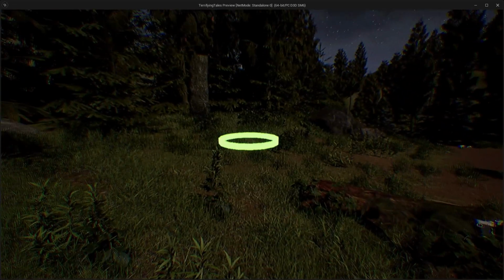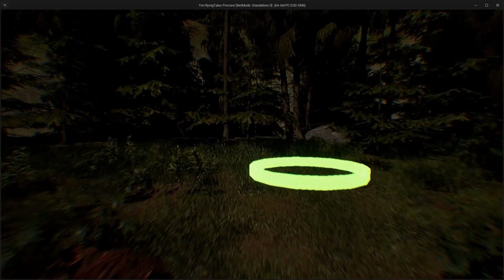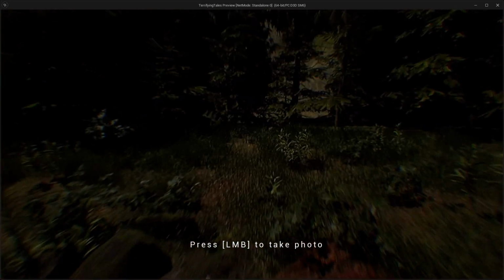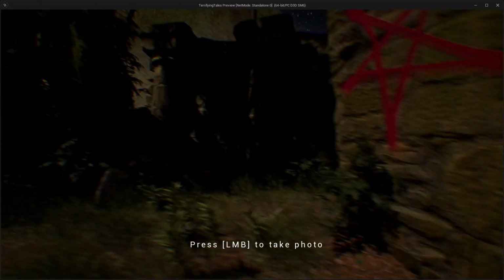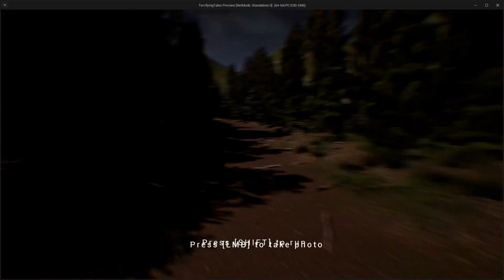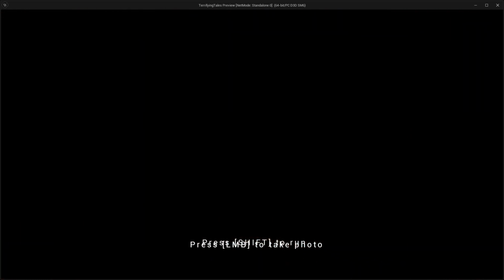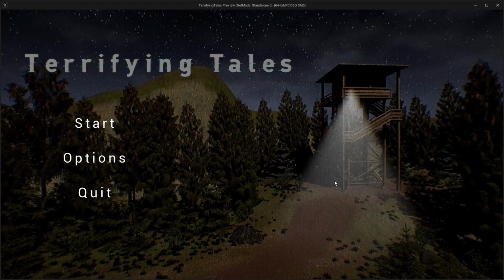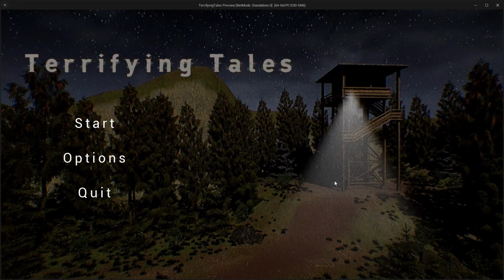Terrifying Tales Vid Demo